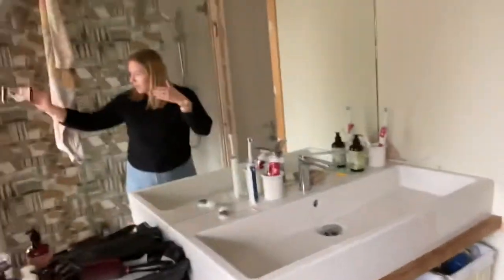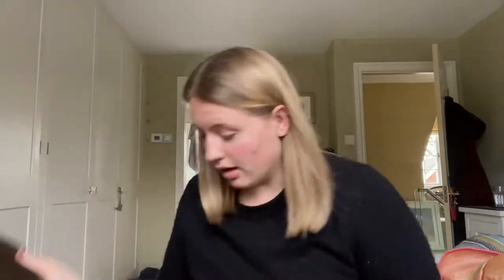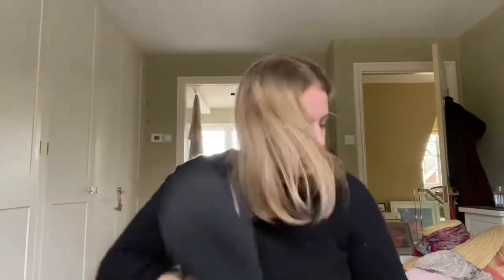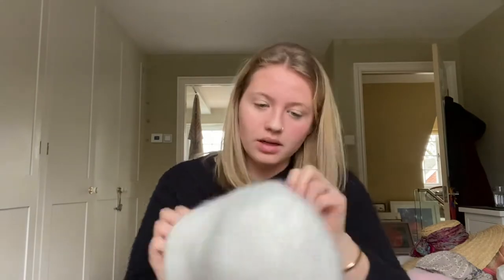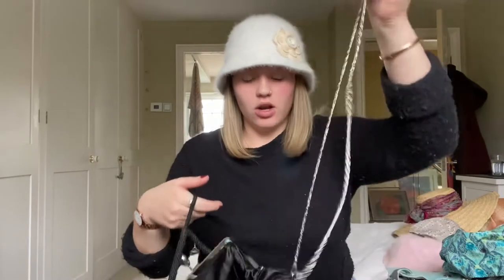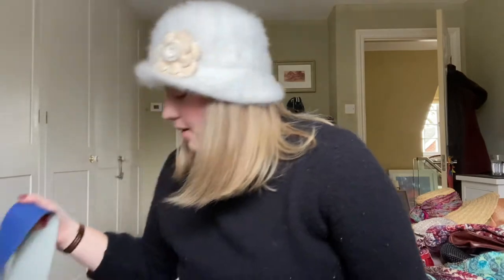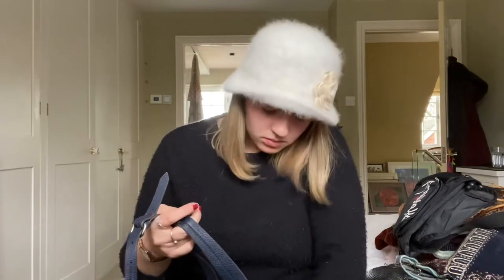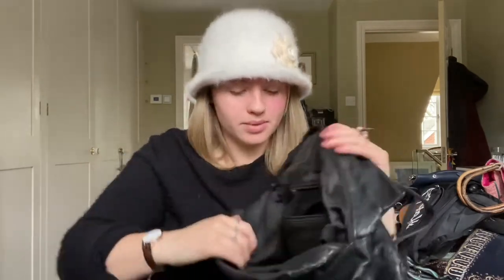Go through my mum’s stuff with me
I got my hair cut so wanted a hat. And got carried away